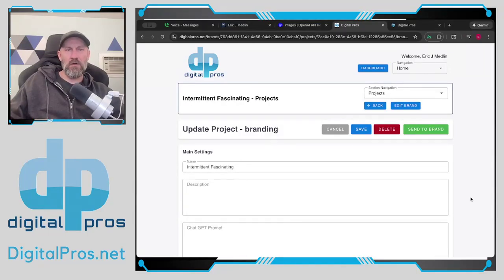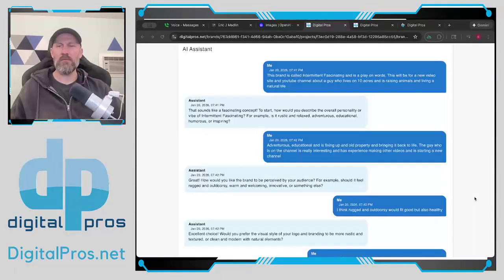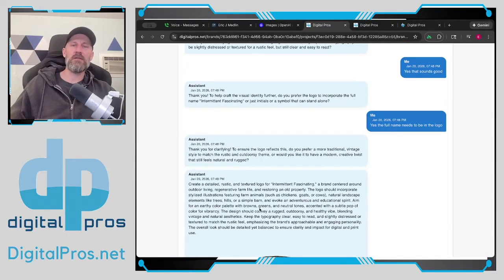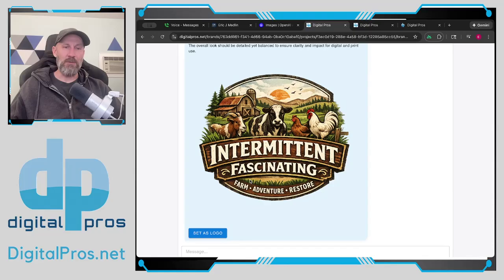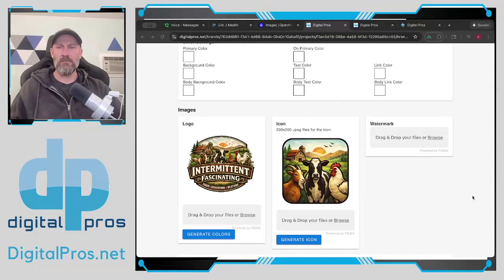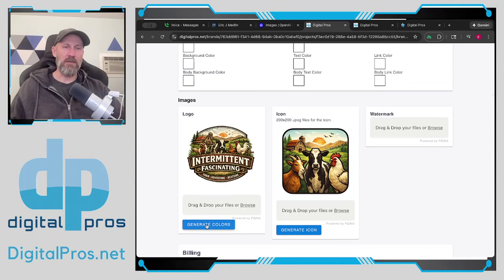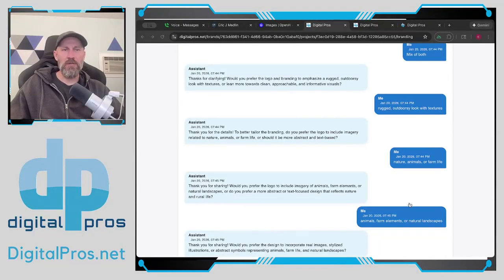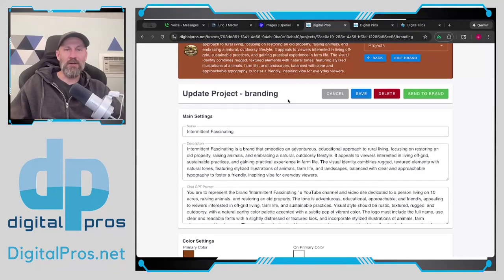Transforming Ideas into Stunning Brands in Minutes! 🚀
Join me, Eric J Medlin, as I demonstrate the revolutionary DigitalPros brand creation tool that can turn your brand ideas into reality in just 10-15 minutes! In this video, I'll take you through the step-by-step process of creating a professional brand, from generating a logo and icon to crafting the perfect color scheme and detailed descriptions—all powered by ChatGPT. Watch as we start with a blank project for a client named 'Intermittent Fascinating' and see how quickly we can build a compelling brand identity. Whether you're an entrepreneur, a business owner, or just curious about branding, this quick demo will inspire you to take your ideas to the next level. Don’t forget to stick around for the thumbnail creation at the end! Let’s dive in!